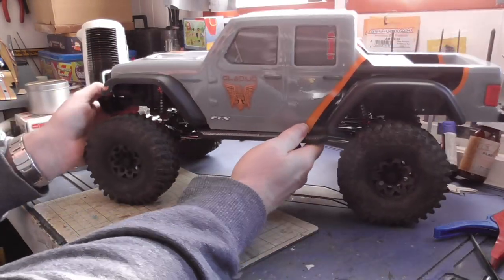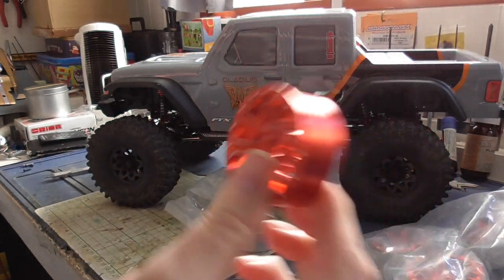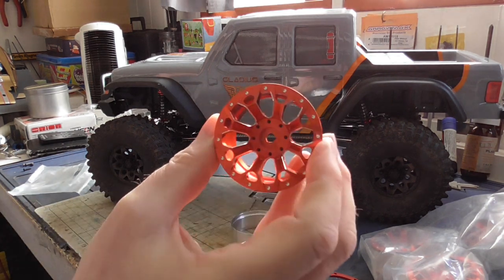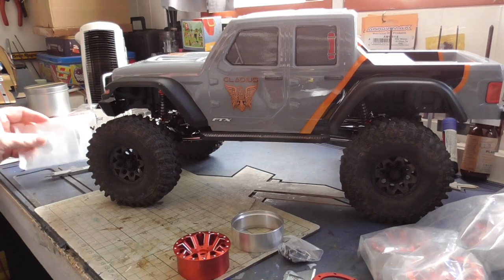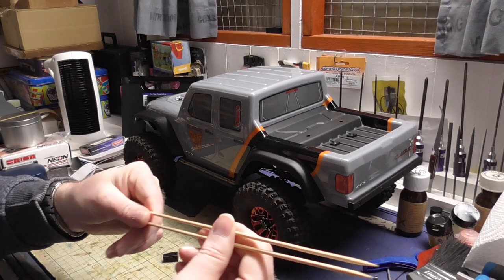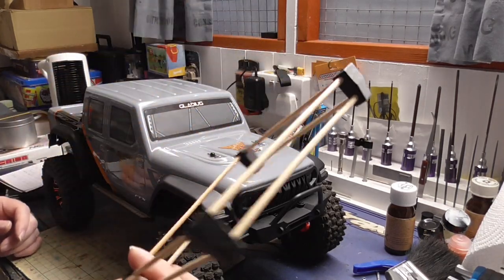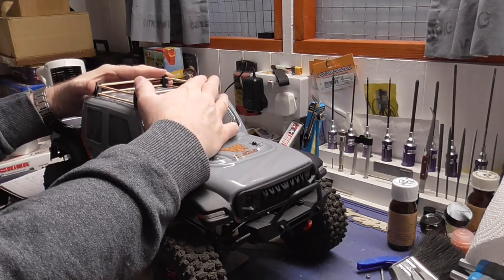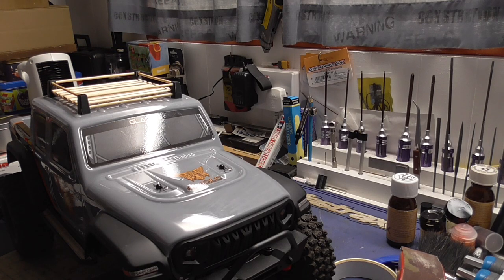FTX Outback Gladius - New Wheels and Roof Rack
Slowly changing the Gladius, looks a little better with the new wheels and the rack that reduces the grey.
This video is for 14 years old and older. These Rc vehicles are dangerous as there are fast moving parts and hot parts that can burn.